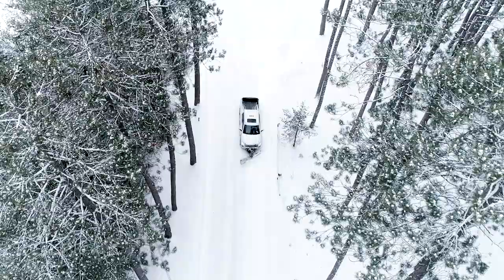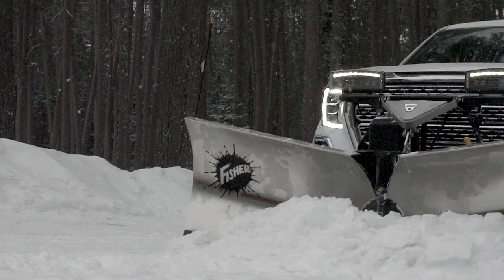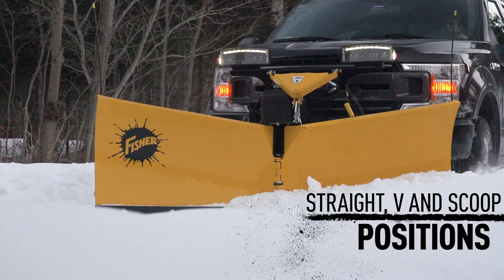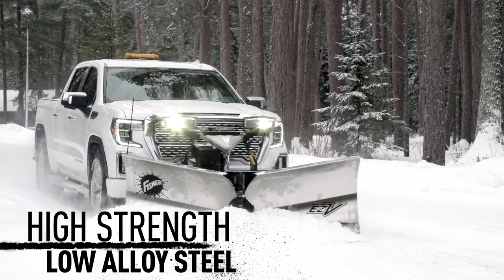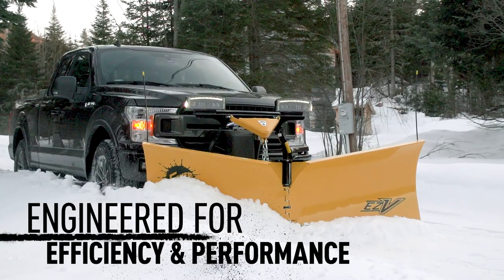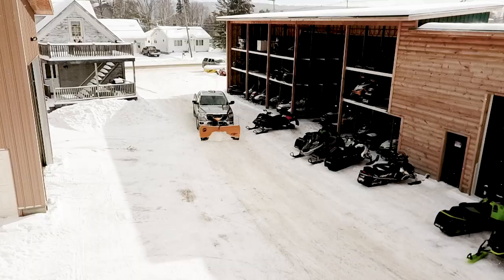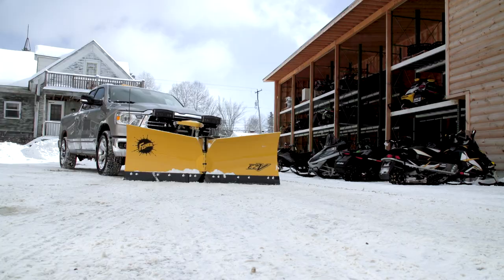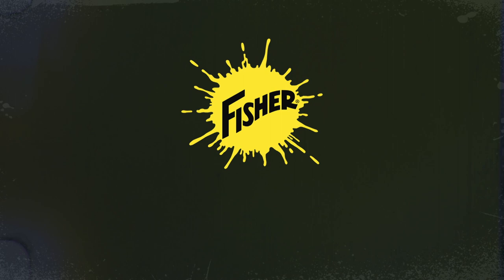FISHER® EZ-V® V-Plow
The FISHER® EZ-V® v-plow, with trip-edge design, is purpose-built to provide industry-leading features, performance and efficiency, just like the other v-plows in our lineup. The EZ-V blade's lightweight design is ideal for businesses and homeowners using half-ton trucks such as the GMC® Sierra 1500, Chevrolet® Silverado 1500, Ford® F-150, RAM® 1500, Toyota® Tundra and Nissan® Titan.